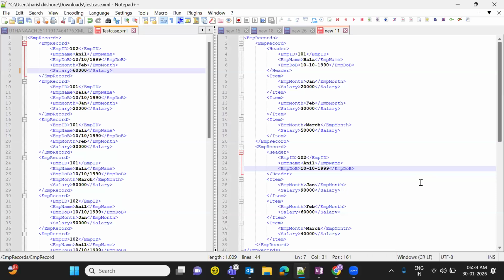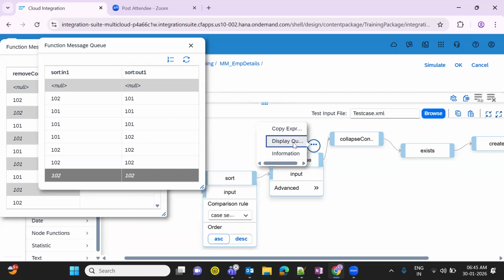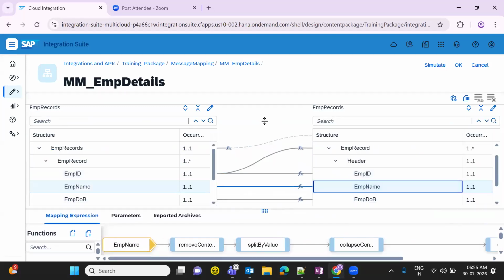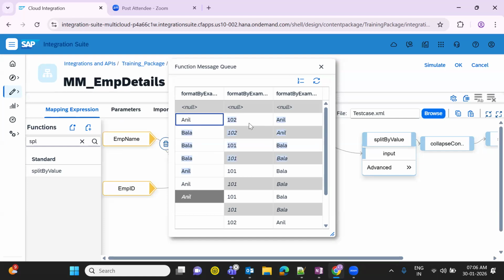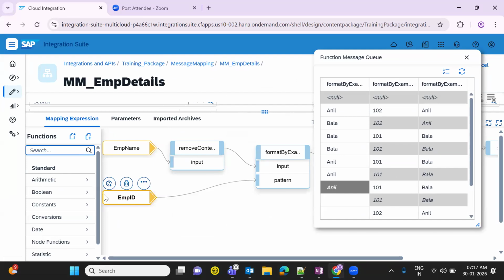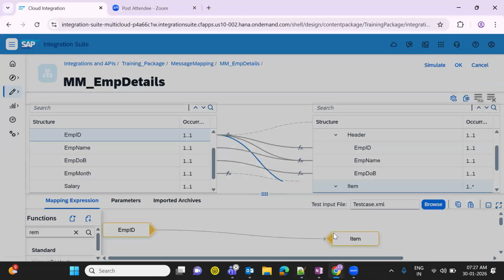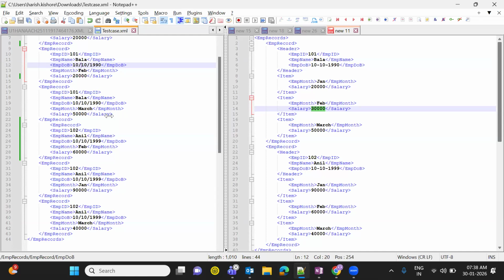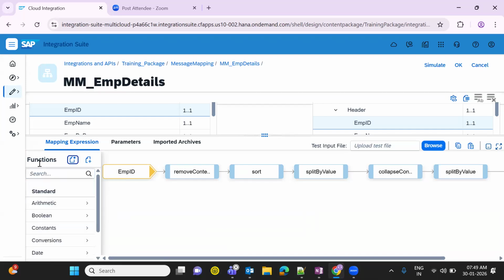DAY 19 Hari Message mapping advance